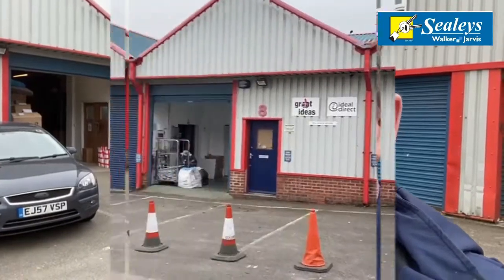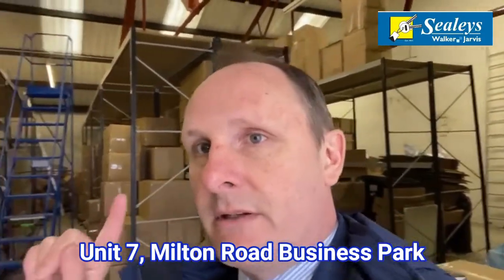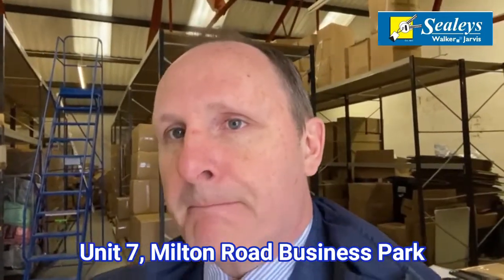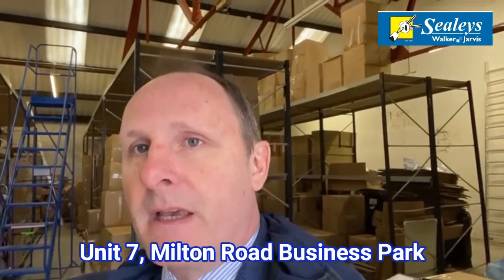Unit 7, Milton Road Business Park